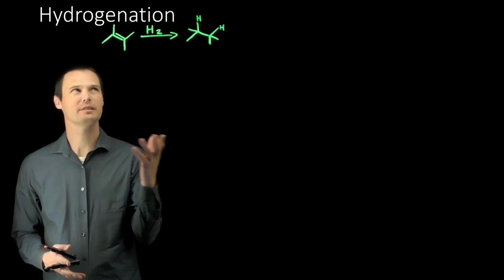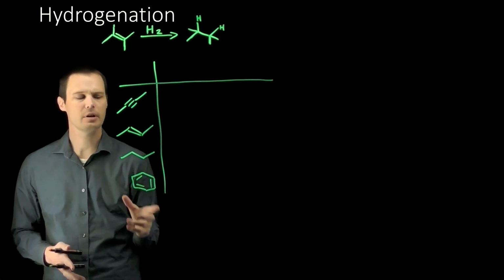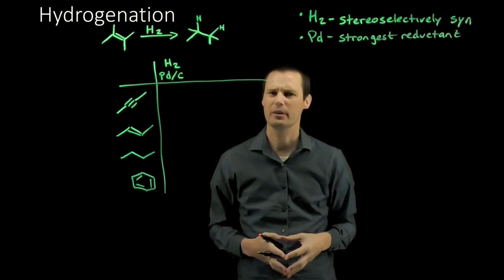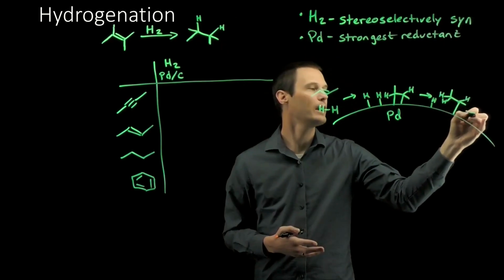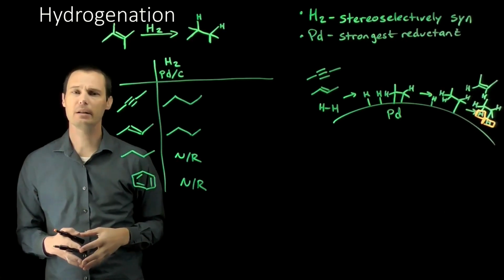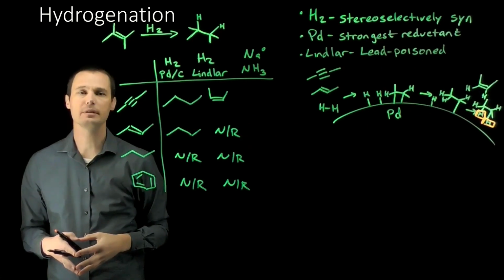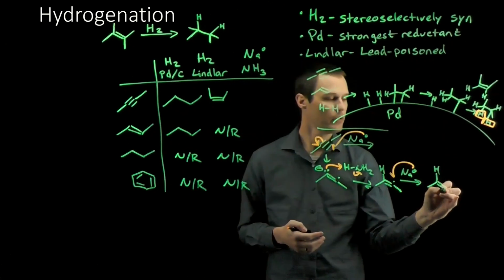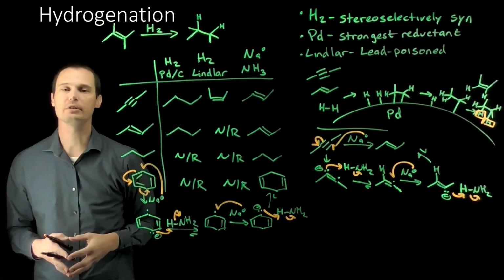Hydrogenation of Alkenes/Alkynes—Mechanisms, Selectivity, & Pitfalls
Hydrogenation is three reactions in one. In this video, we compare Pd/C, Lindlar’s catalyst, and Na/NH₃ so you know what adds, how it adds (syn vs anti), and why the geometry (cis vs trans) falls out the way it does. We also touch on activation energy, why H₂ alone doesn’t go, and the Birch‑style reduction of benzene to 1,4‑cyclohexadiene.

What you’ll be able to do after watching:
⌬ Decide when hydrogenation will stop at an alkene vs go all the way to an alkane
⌬ Predict cis products with Lindlar (syn) and trans products with Na, NH₃ (anti)
⌬ Explain the selectivity‑determining step that favors the trans alkene in Na, NH₃
⌬ Recognize when aromatic rings resist hydrogenation—and when Birch reduction breaks that pattern

Quick table (big picture):
⌬ H₂, Pd/C → strongest reductant here; syn additions; alkynes → alkanes (keeps going), alkenes → alkanes; benzene no rxn
⌬ H₂, Lindlar (poisoned Pd) → syn, alkynes → cis‑alkenes, stops there; alkenes no rxn; benzene no rxn
⌬ Na, NH₃ (lq.) → anti, alkynes → trans‑alkenes; classic Birch on benzene → 1,4‑cyclohexadiene

Contents:
0:00 Intro
0:23 Why we need a catalyst
1:21 Setting up the table
2:13 H₂, Pd/C
4:10 "Mechanism" for H₂, Pd/C
6:39 H₂, Lindlar
8:21 Na, NH₃
11:48 Summary